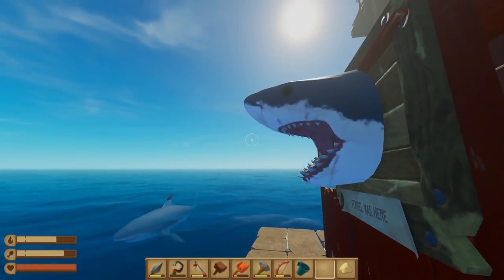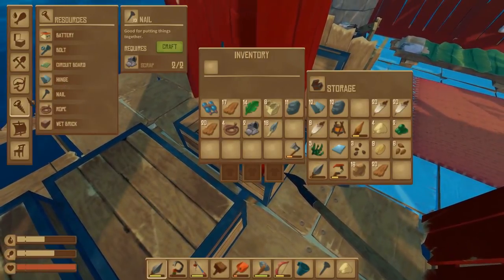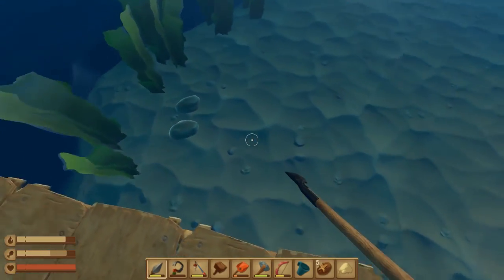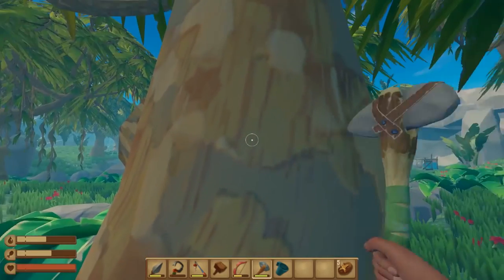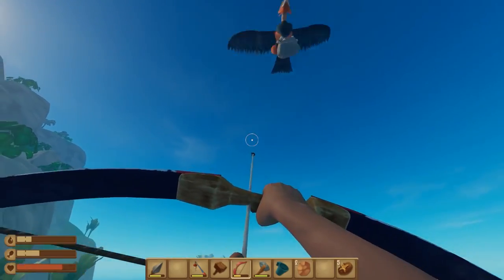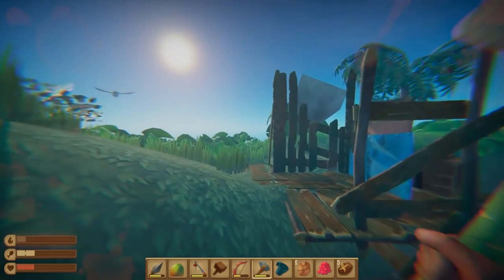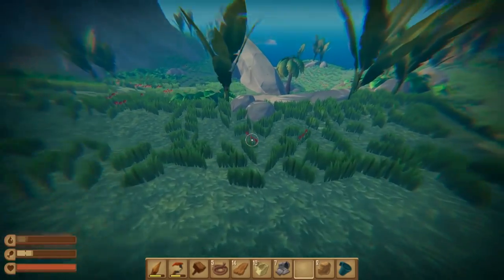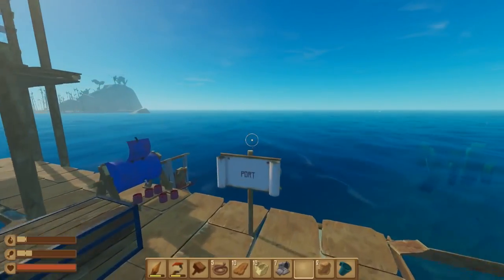NEW BIG ISLANDS & KILLER VULTURE! | RAFT Large Island Update gameplay #1 (Early Access PC game)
RAFT gameplay gets amazing big islands! We explore the Large Island Update, meeting the screecher vulture, finding recipes, harvesting new kinds of food and more!

In this let's play Raft gameplay video, we play the new early access release of this floating survival game, where you start on a tiny raft and have to collect passing debris to built it up into a juggernaut of the ocean!

COntinuing on from our let's play series, we have our radar equipment set up and ready to find one of the big new islands added to the game. We explore our first large island, finding a bunch of new stuff including the new screecher vulture enemy that drops rocks on us.

We also discuss other stuff in the Raft Large Island update, including multiplayer chat, better painting, new trophy boards, new cooking recipes and more, some of which we'll look at in the new video.

Developed by: Redbeet Interactive
Version played: Large Island update
Formats available: PC Windows